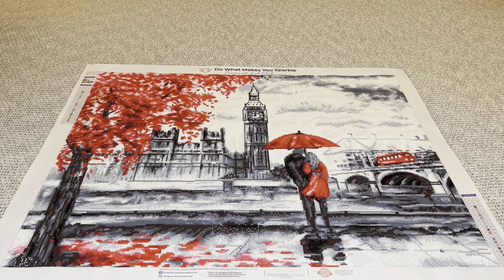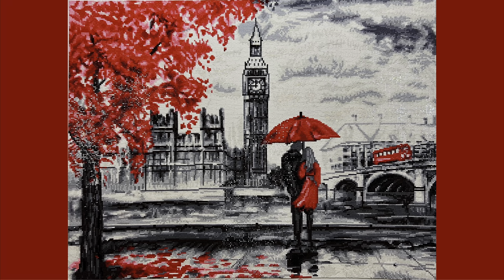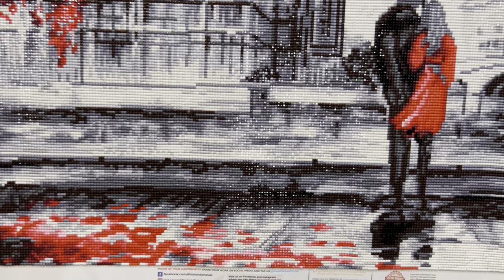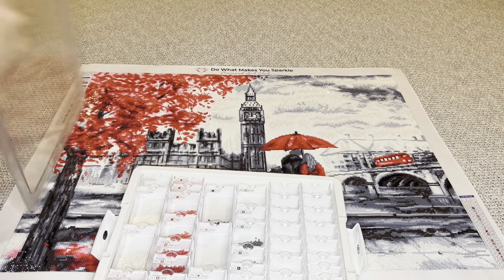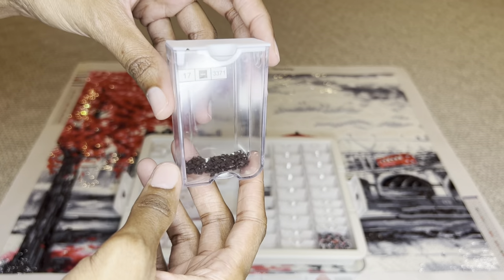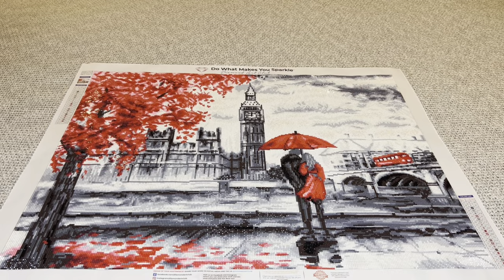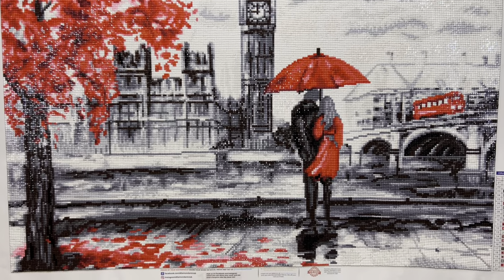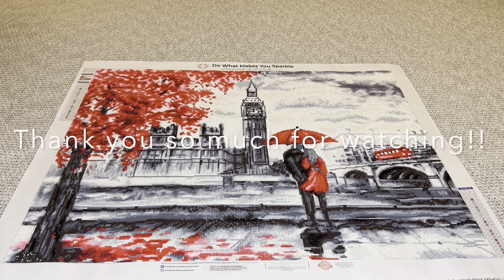Post Review: London View/ Diamond Art Club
By Lisima!

💎 I am a Diamond Art Club affiliate (NURSERACHEL, saves you 15% off your FIRST purchase); HOWEVER, I recommend using bigger YouTubers affiliate codes as they are able to offer you higher savings!!! That way you can save more and can then buy more paintings!